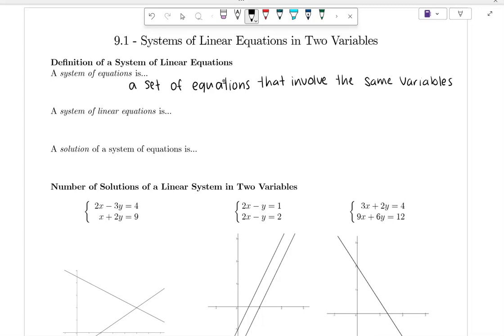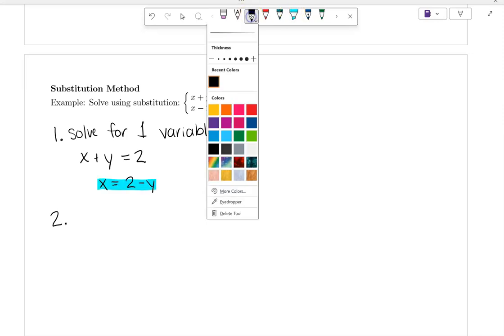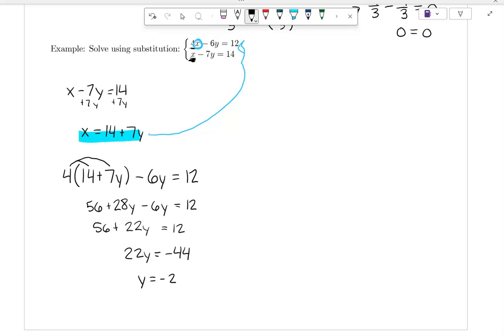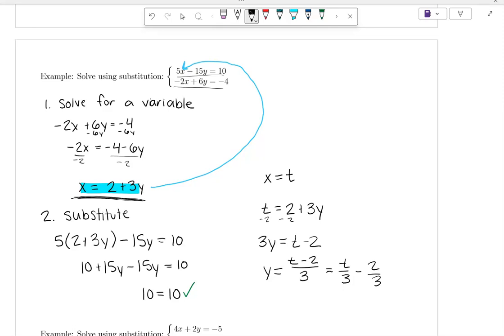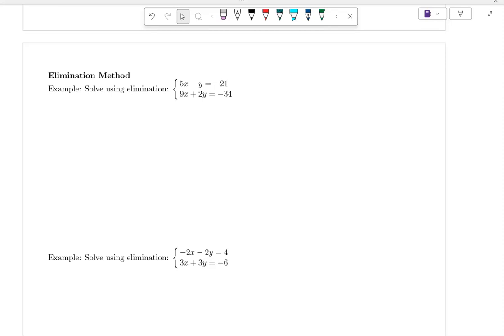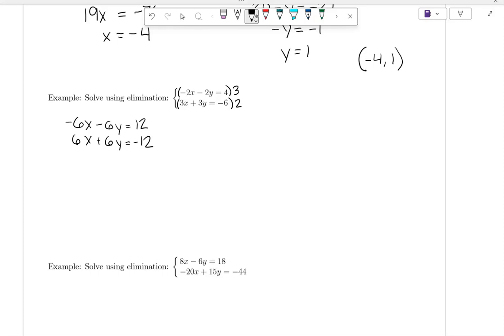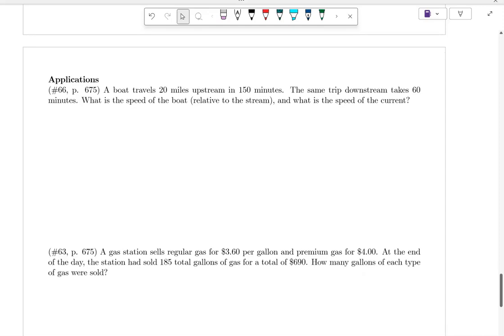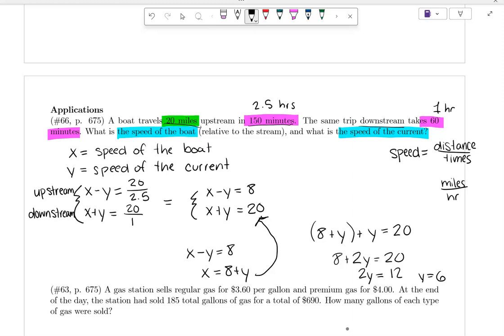MA110 4 14 25